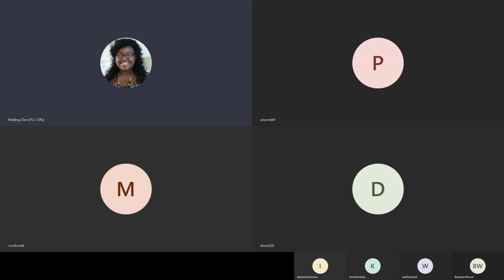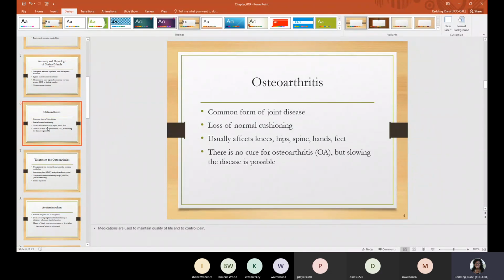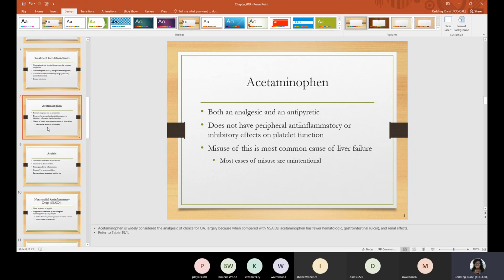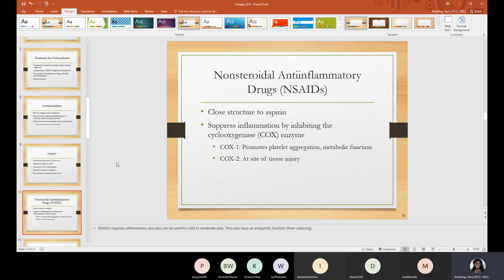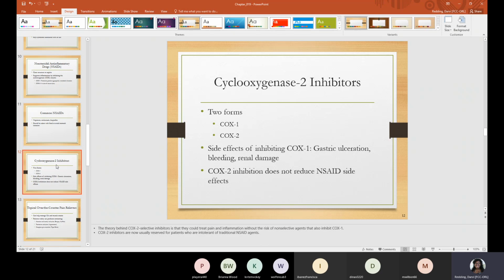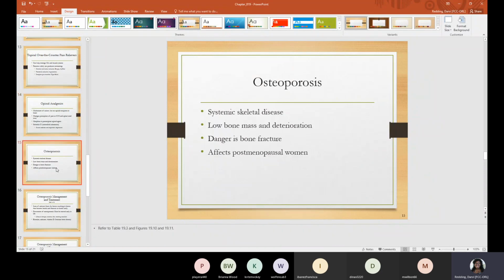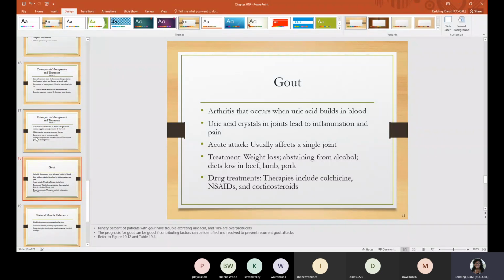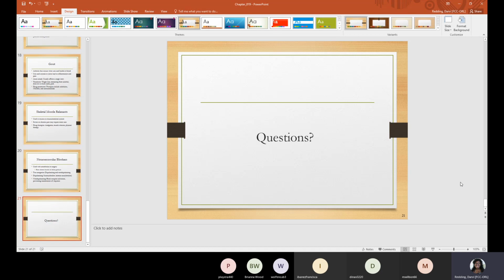Therapeutic Agents for the Musculoskeletal System Lecture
Pharmacy Technician Students learn about the Musculoskeletal System and the conditions nd medication treatment.

PowerPoint Source: Elsevier